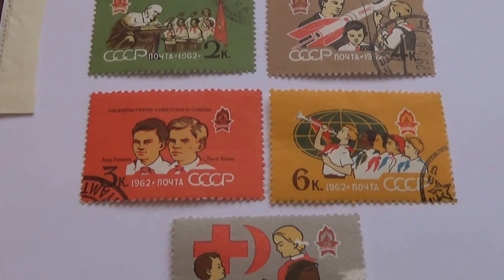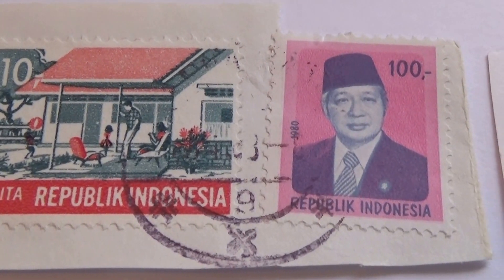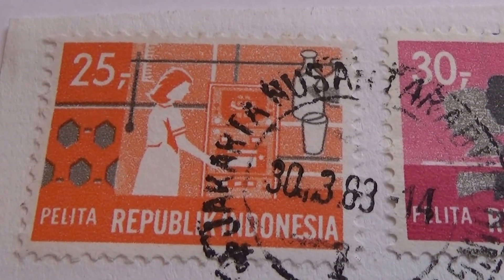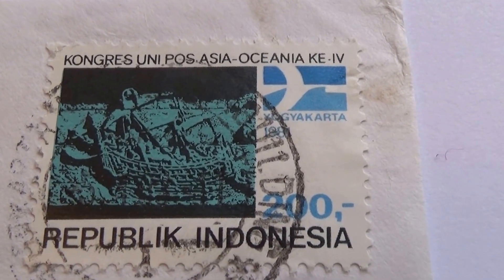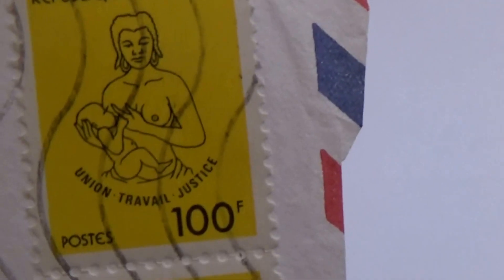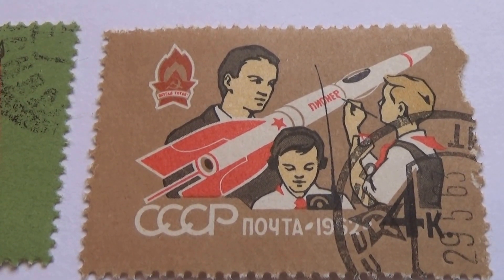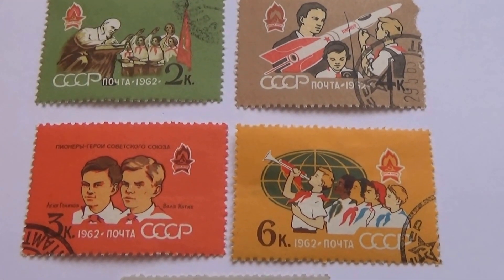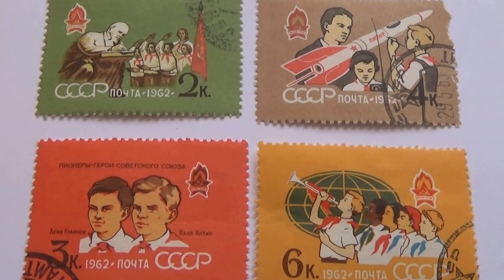Old/Rare Indonesia-Gabonaise-Russia Postage Stamps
I also have another true life book titled:
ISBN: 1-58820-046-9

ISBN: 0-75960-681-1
By: